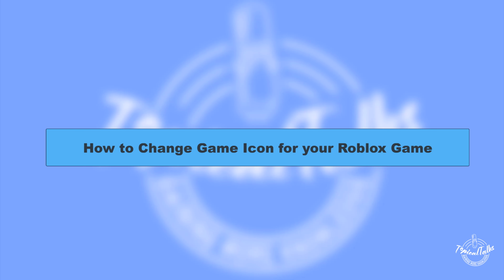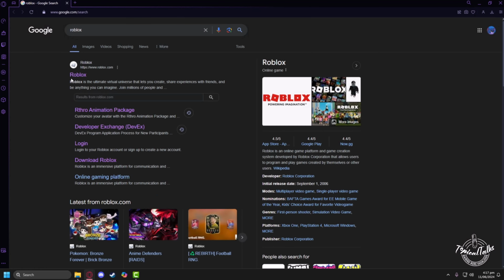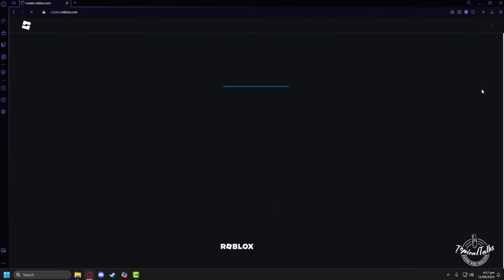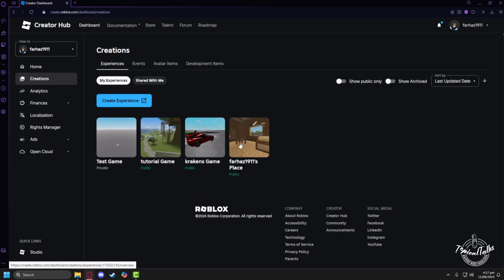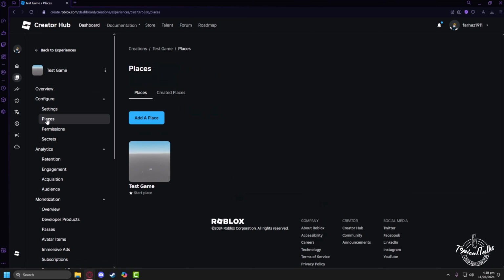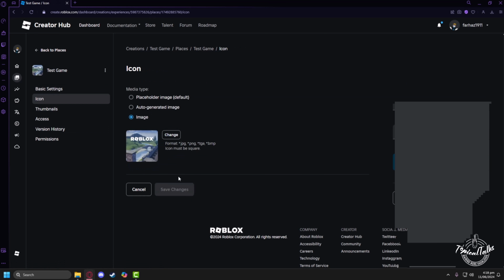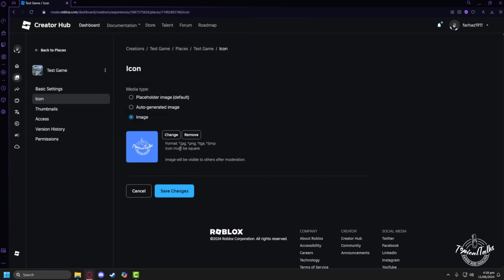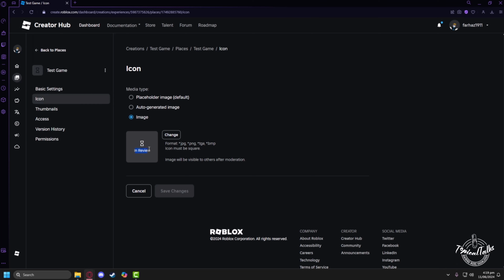How to Change Game Icon for your Roblox Game (2026 Update)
Learn how to change the game icon for your Roblox game with this easy tutorial. Keep your game looking fresh with the 2025 update!

How do I change the game icon on Roblox?
How do you customize your Roblox icon?
What was Roblox called in 1989?